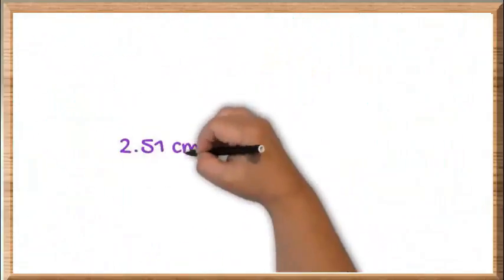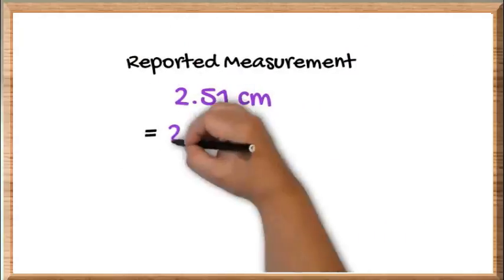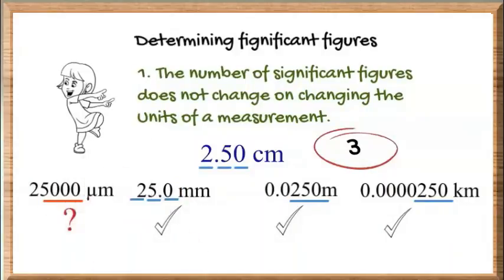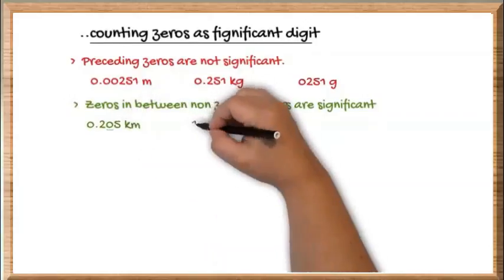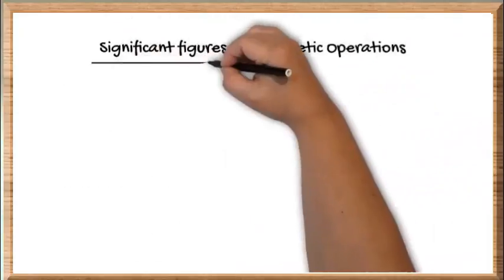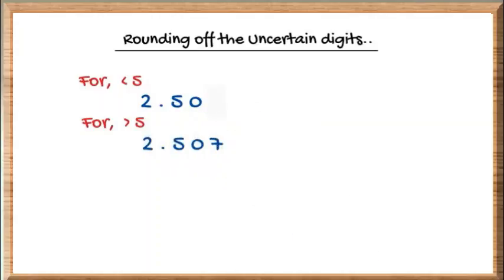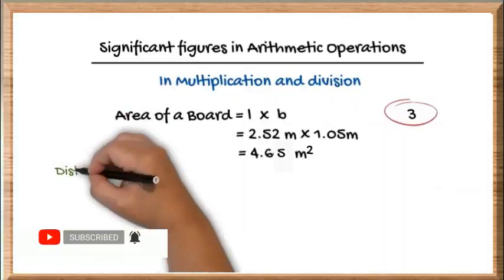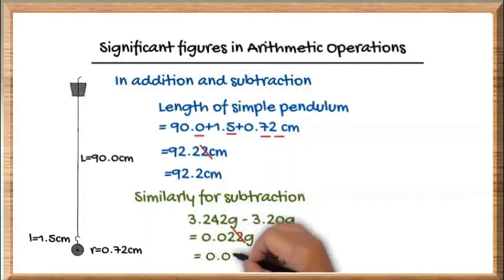significant figures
Letslearntogether, grade-11 physics, physics, significant figures, significant digits, rounding off